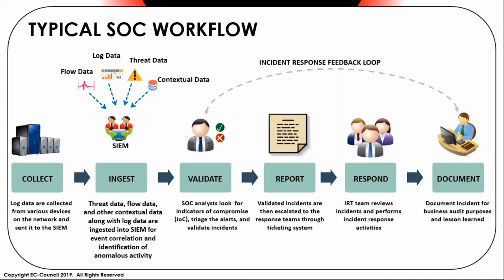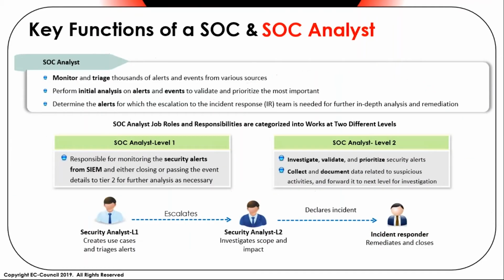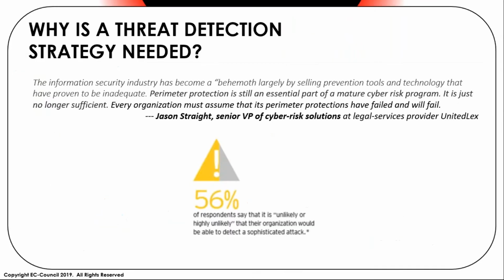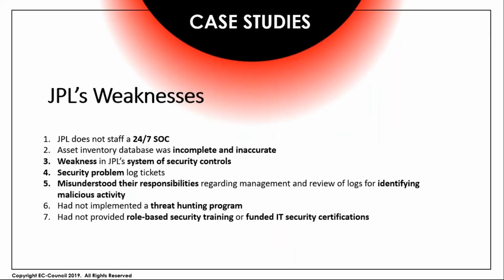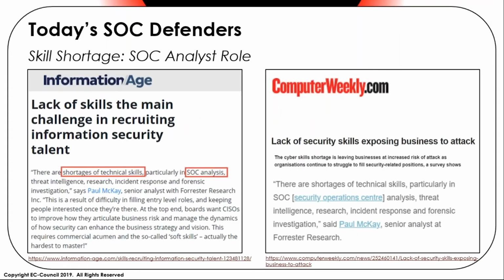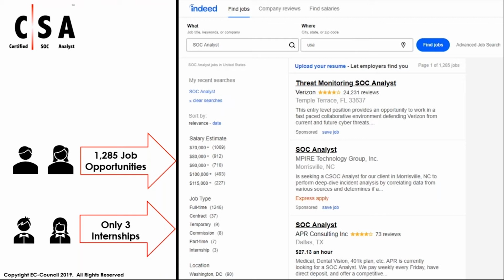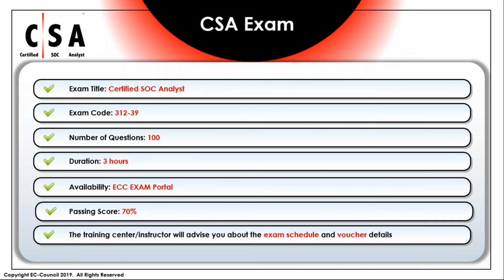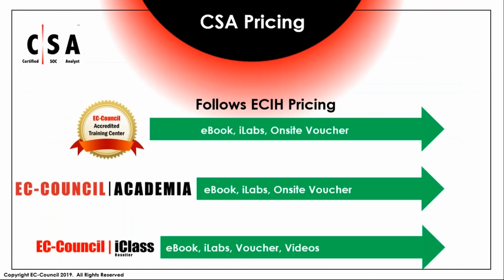Certified SoC Analyst - Course Introduction Video EC Council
We IT Expert Training is ATC of EC Council provides various courses from EC Council,

The Certified SOC Analyst (CSA) program is the first step to joining a security operations center (SOC). It is engineered for current and aspiring Tier I and Tier II SOC analysts to achieve proficiency in performing entry-level and intermediate-level operations.